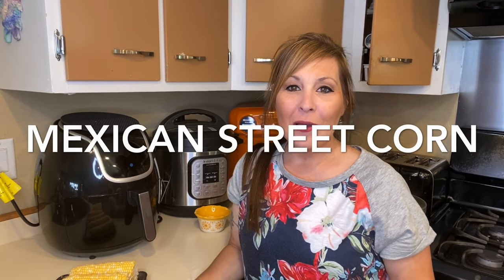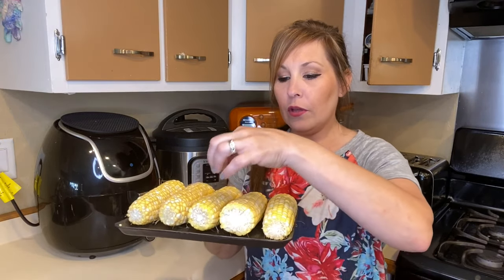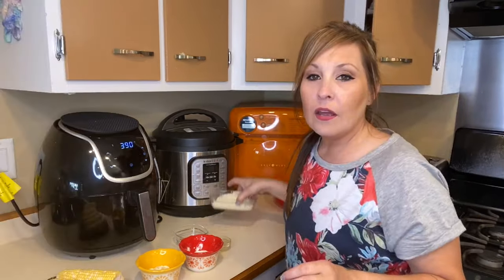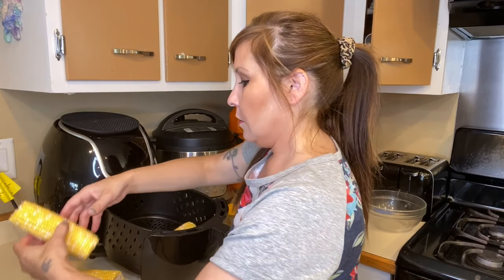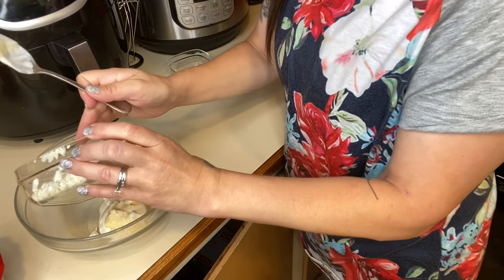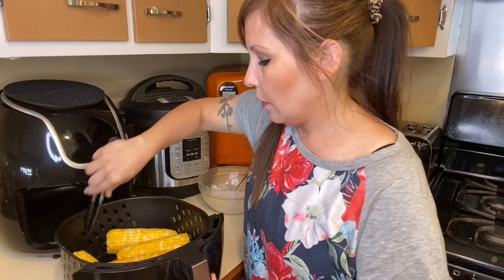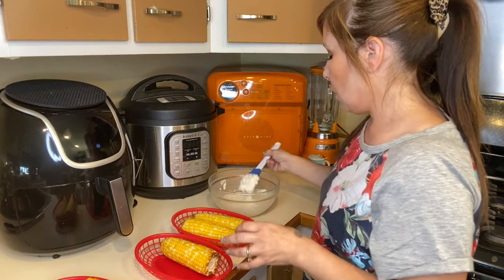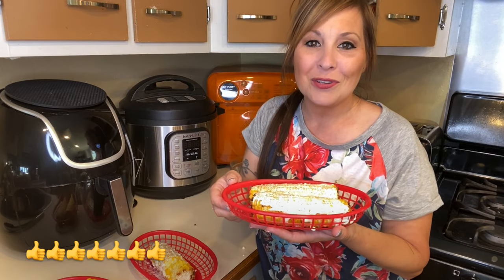Mexican Street Corn Recipe | Power XL Air Fryer | Mom of 10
Mexican Street Corn Recipe
1/2 cup sour cream
1/2 cup mayo
1/2 tsp chili powder
1 tbsp. lime juice
1/2 cup cotija cheese
mix all together
preheat air fryer 390 for 3 min
cook corn at 395 for 10 min and flip halfway
apply the mix to your corn!